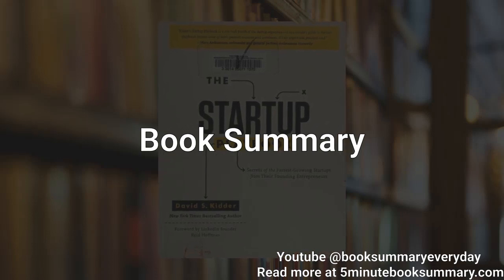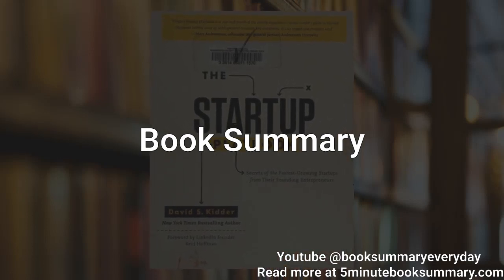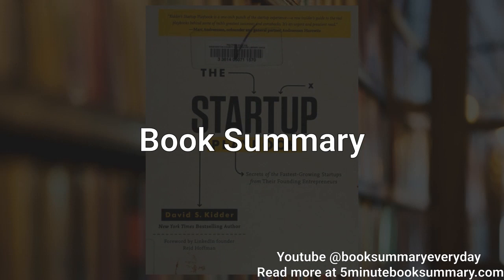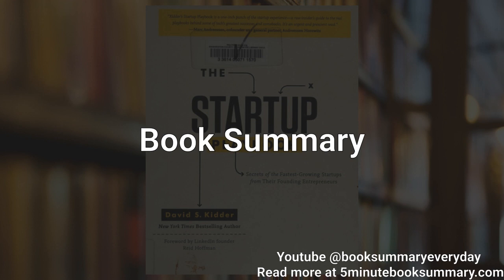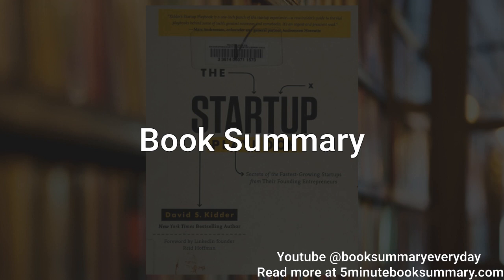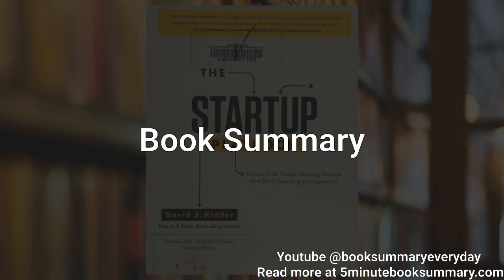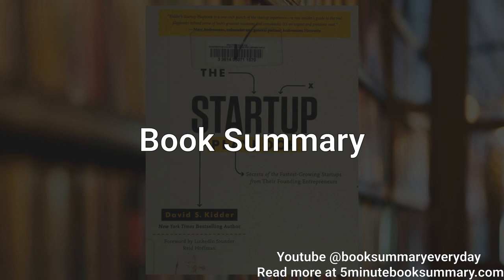The Startup Playbook - Book Summary and Review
The Startup Playbook by David S. Kidder - One Minute Summary and Overview
The Startup Playbook by David S. Kidder is a comprehensive guide for aspiring entrepreneurs who are looking to launch and grow successful startups. The book covers various aspects of starting a business, from identifying a viable idea to securing funding, building a team, developing a product or service, and scaling the company. Throughout the book, Kidder shares insights and lessons learned from his own experiences as a successful entrepreneur, as well as from interviews with other industry leaders.
for written book summaries.